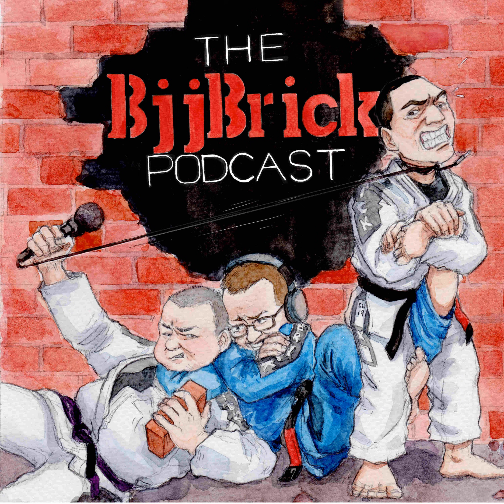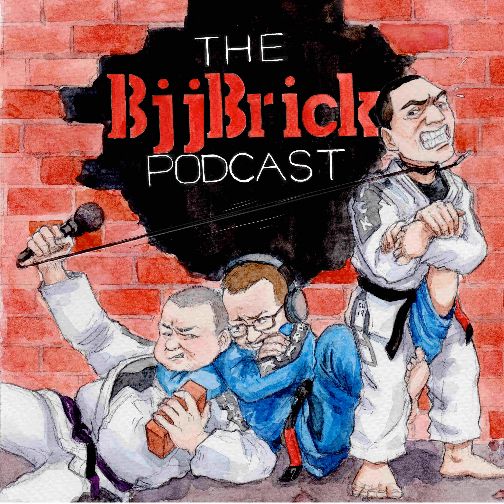BjjBrick Quick 141 Technology in your BJJ gym Kazushi Sakuraba